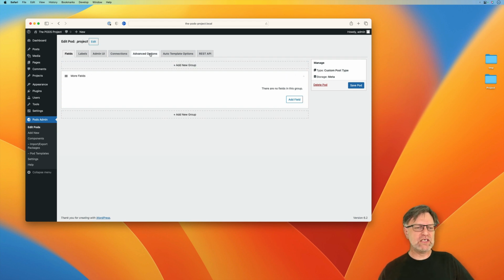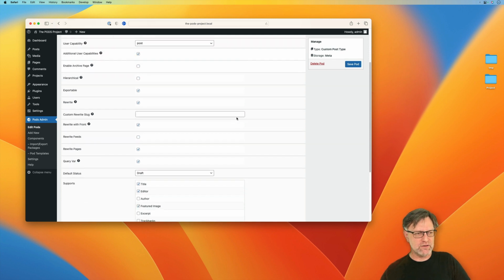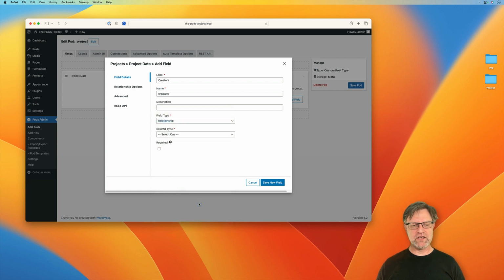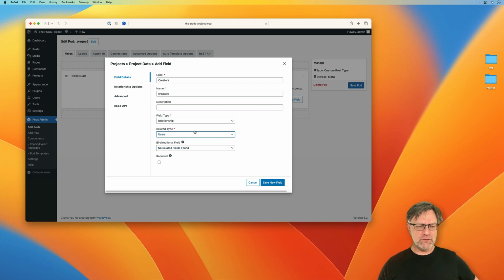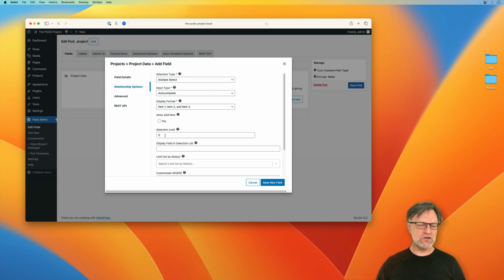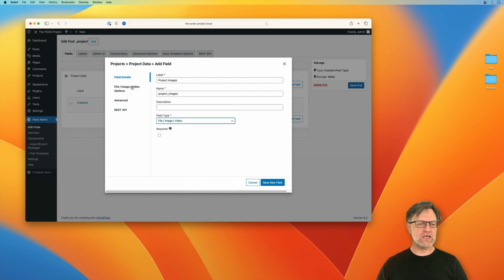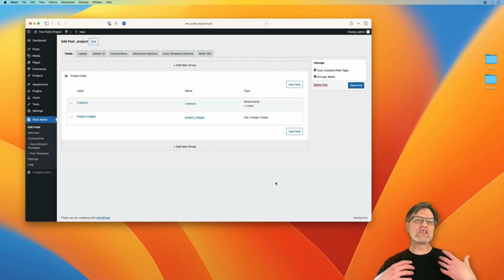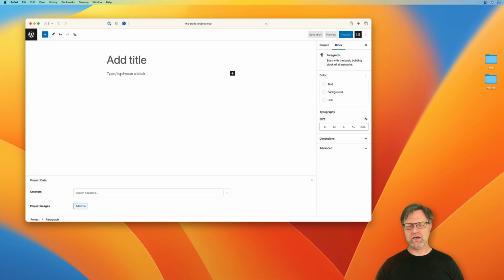PODS Project 2 - Creating our first POD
When we have PODS installed it is time to create out first POD.